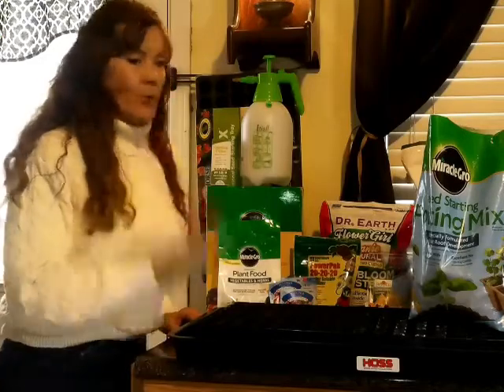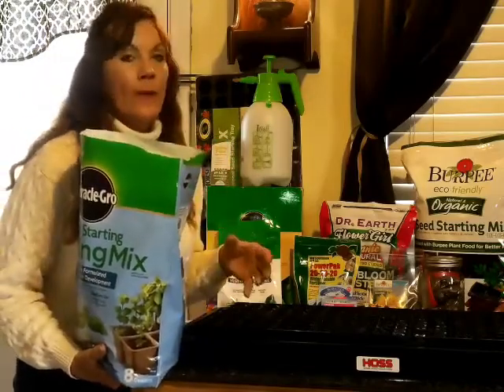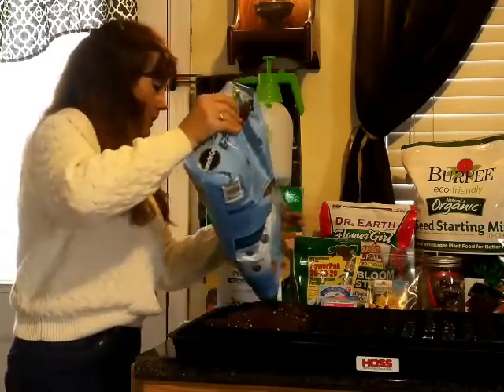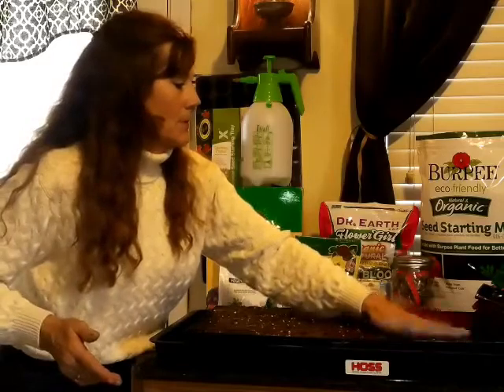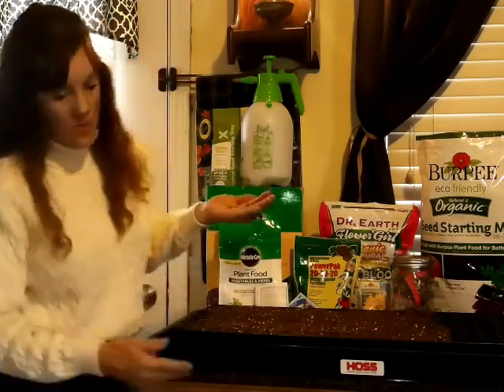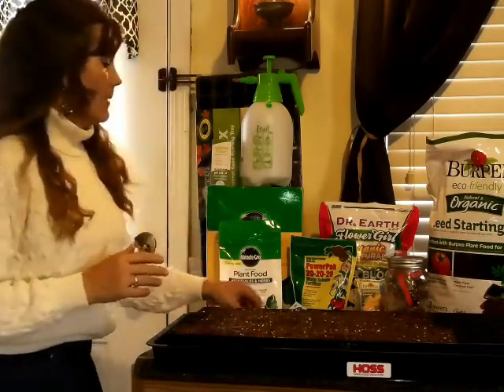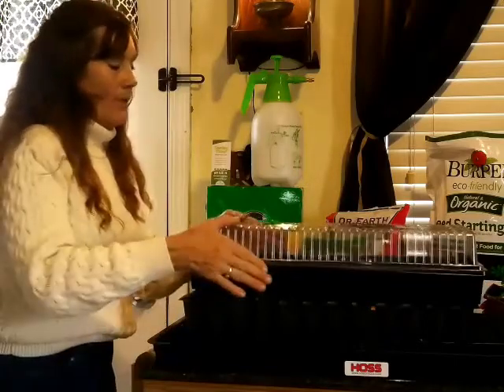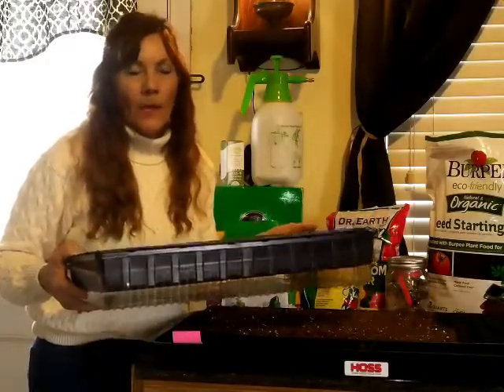Plant flower SEEDS AND SAVE MONEY! Welcome Spring with color and beauty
SAVING MONEY from using seed trays from Hoss Tools, your local hardware store or any store that sells these type of tray to grow flower seeds that look like the spring flower at Lowes, Walmart and other stores.  By doing it yourself you save money year after year.  In the video showing how to start your seeds for a beautiful spring yard!
Growersolutions.com
HossTools.com
Harvestright.com
Alexa Pure at my Patriot Supply.com